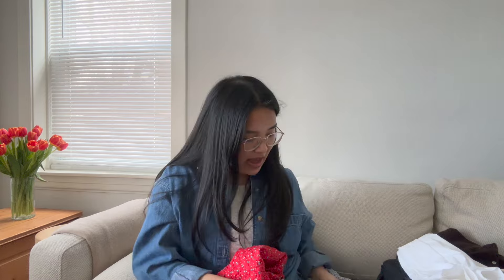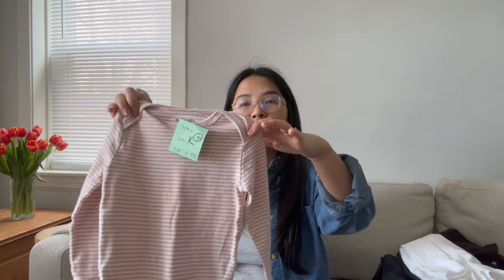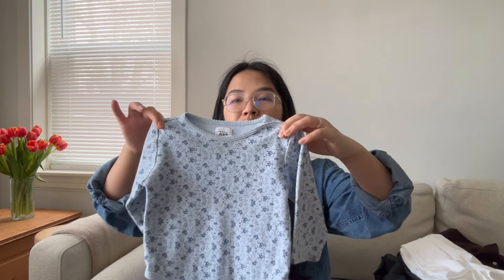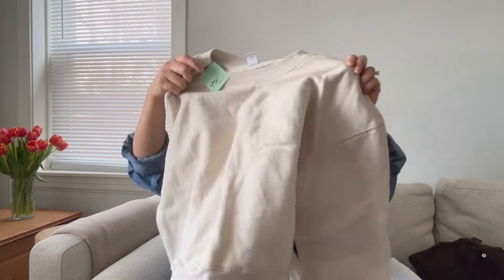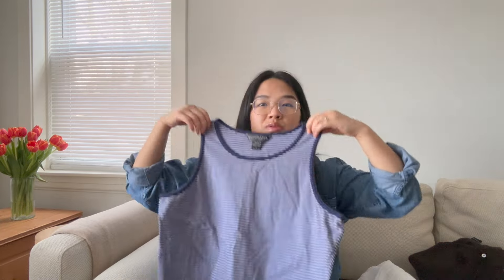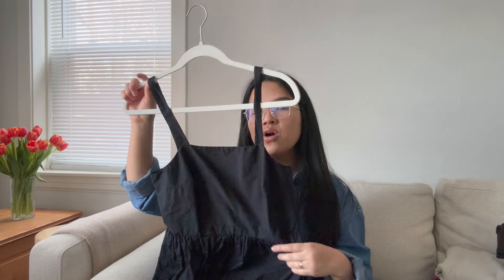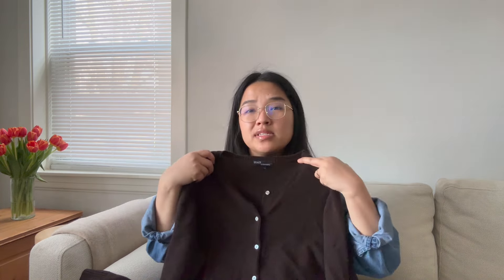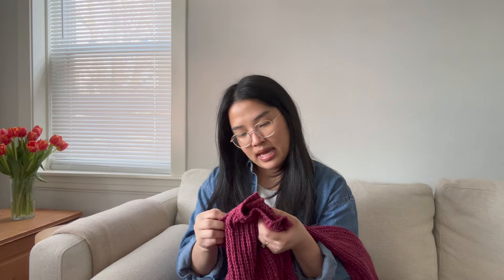Spring 2024 Thrift Haul! (for me & my toddlers)